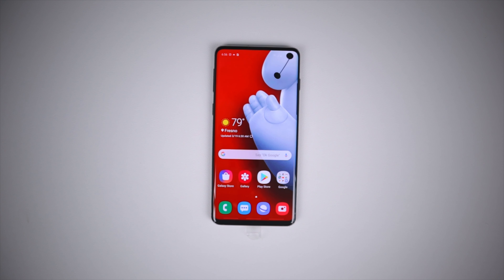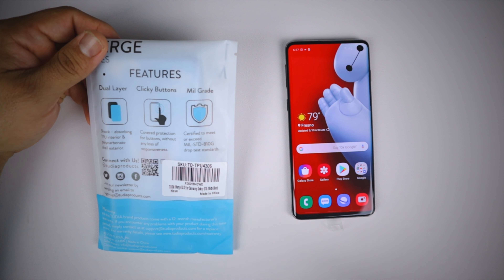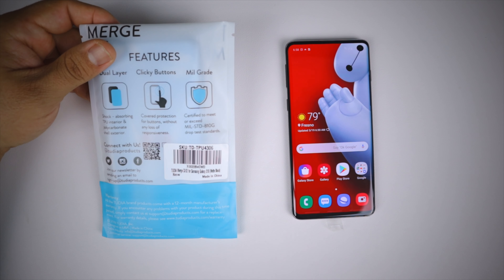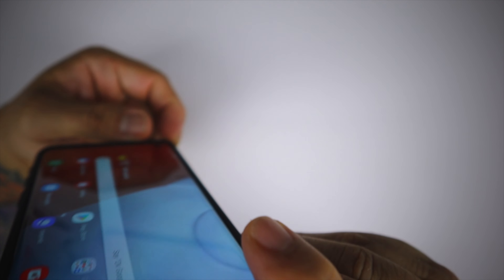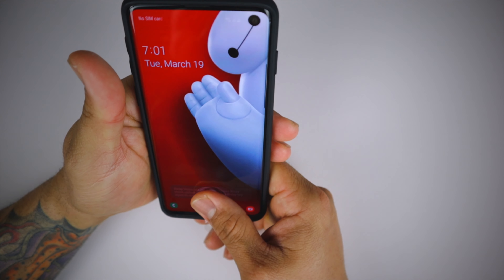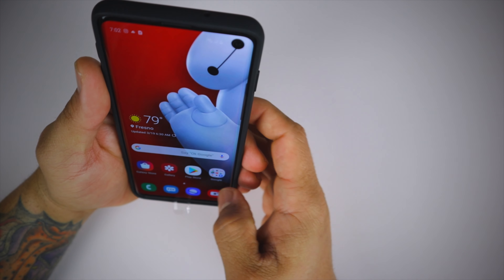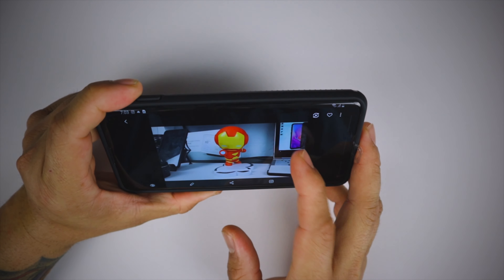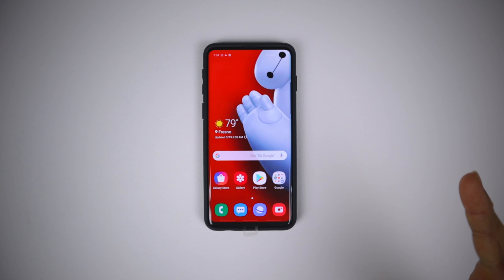Samsung Galaxy S10 Tudia Merge Case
Tudia keeps the trend with the Merge Case that offers great protection with not to much bulk. Its sleek and stealthy making a perfect companion to the Samsung Galaxy S10.

Galaxy S10 Case, TUDIA Slim-Fit Heavy Duty [Merge] Extreme Protection/Rugged but Slim Dual Layer Case for Samsung Galaxy S10 (Matte Black)

Amazon Store: